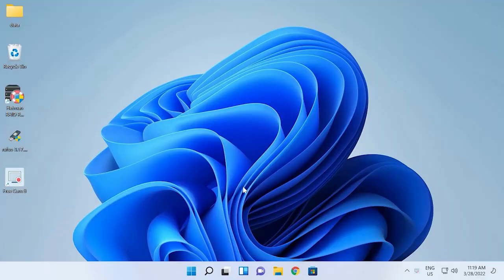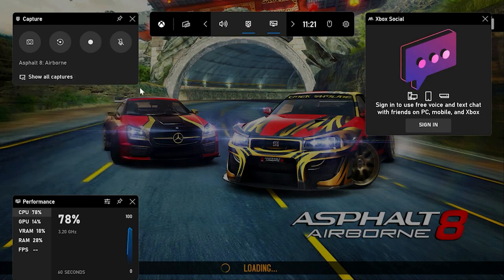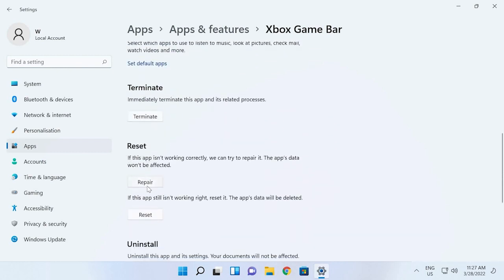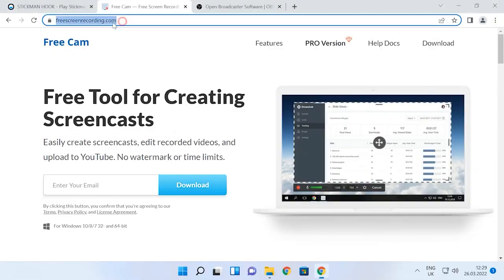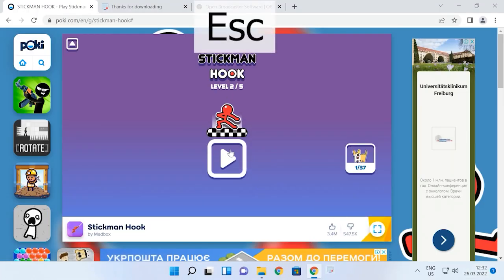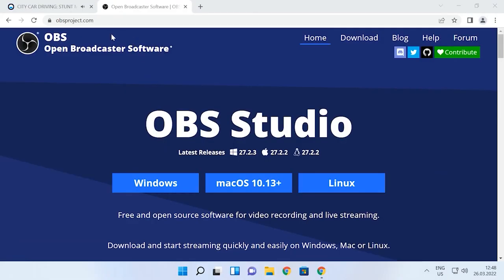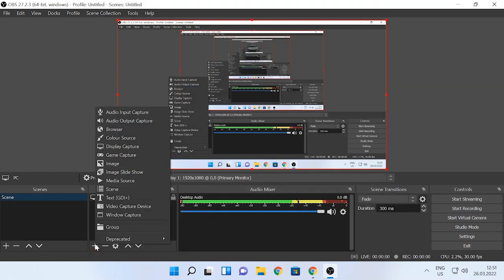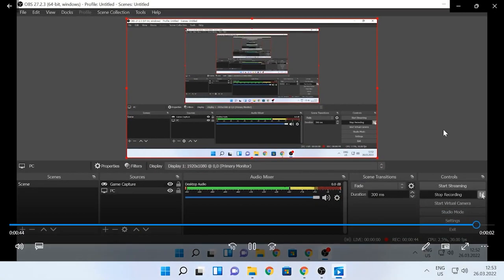Three Ways to Record Your Screen